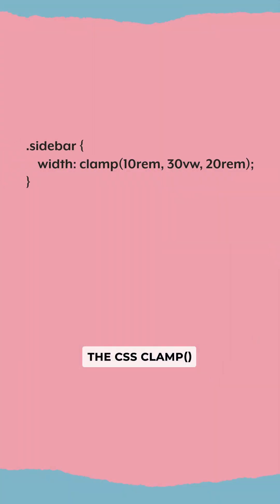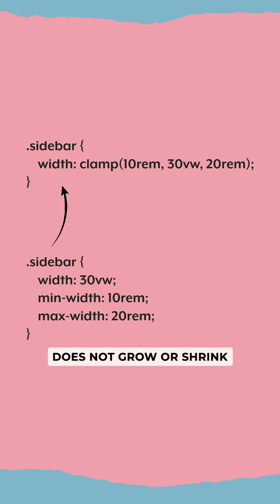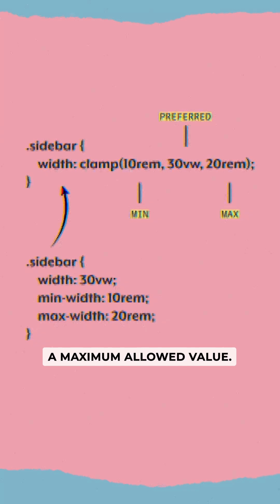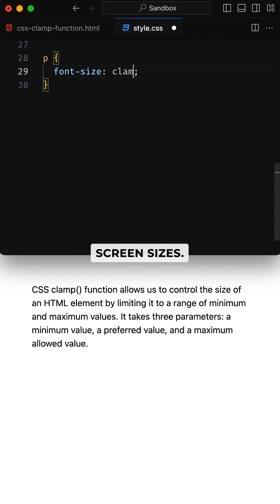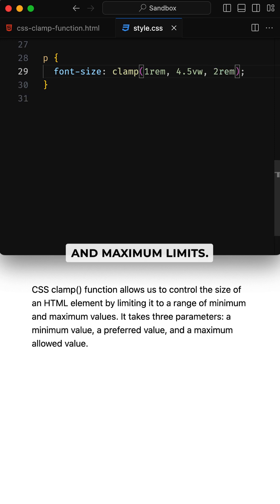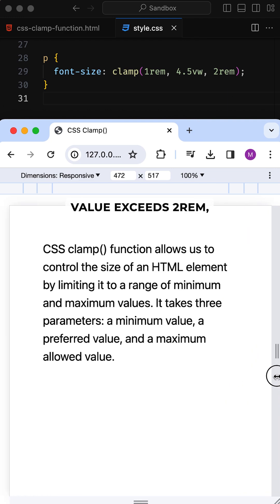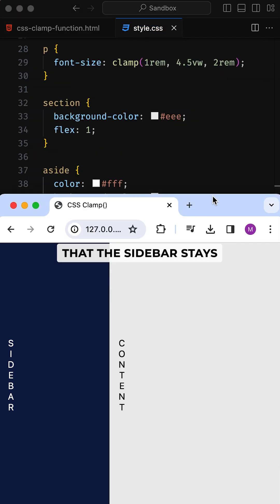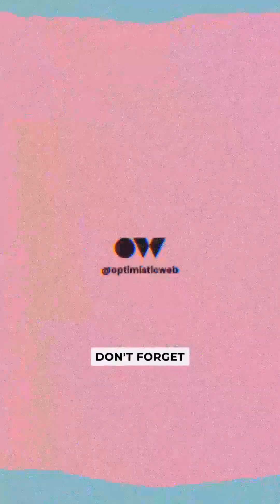Truly Fluid Typography with One Line of CSS | Clamp()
Welcome to an enlightening CSS tutorial where we explore the magic of CSS Clamp() - a single property that revolutionizes responsive typography and page layouts without the need for complex media queries! Learn the art of fluid typography and responsive layouts using CSS Clamp(), exploring examples and techniques for mastering this game-changing CSS property. Understand how to integrate CSS Clamp() into your layout for modern and efficient web design.

Discover the simplicity and power of achieving responsive design with just one line of CSS code. Say goodbye to complex media queries and embrace the future of responsive typography with CSS Clamp. Share your thoughts and questions in the comments below, and let's embark on a journey of mastering CSS Clamp() together!